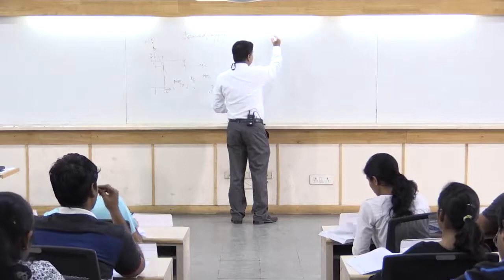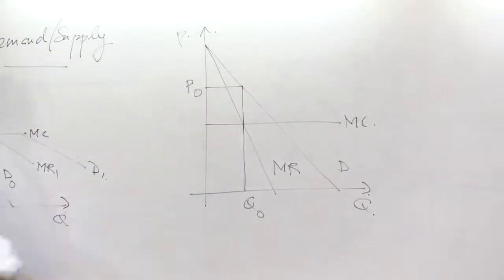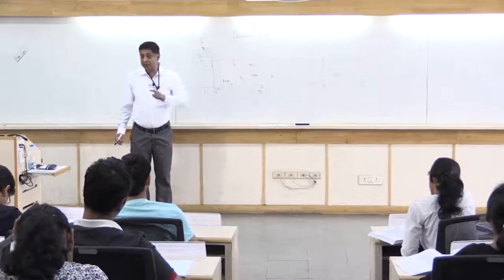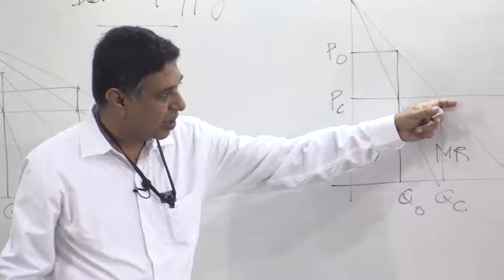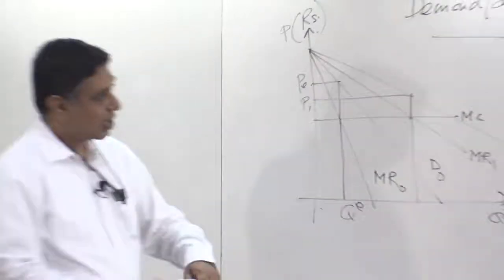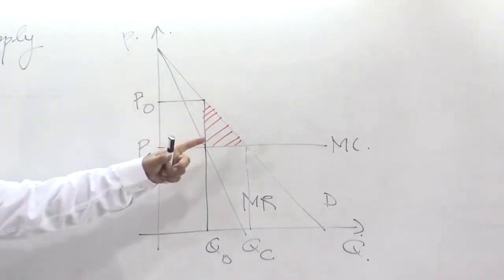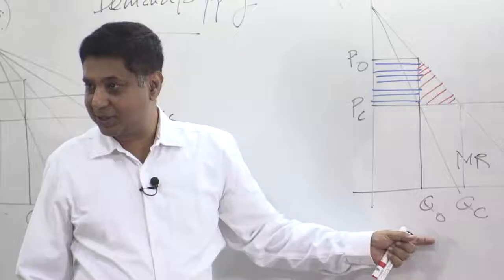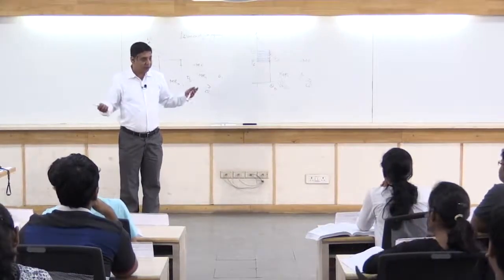Week 4: Monopoly - An Inefficient Market Structure